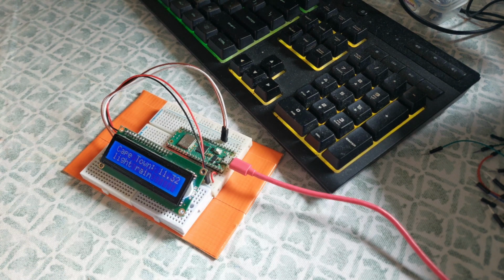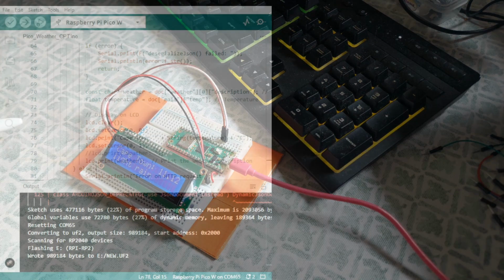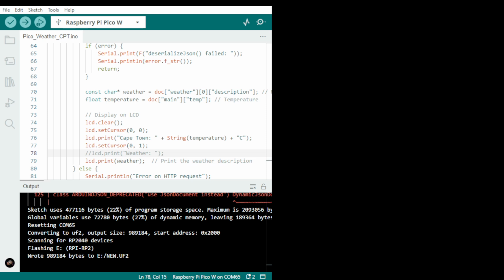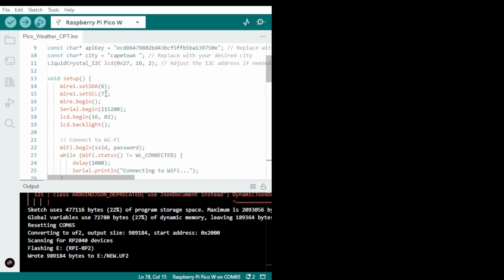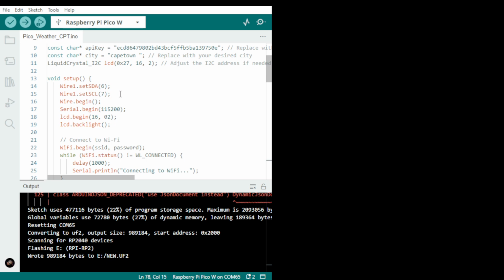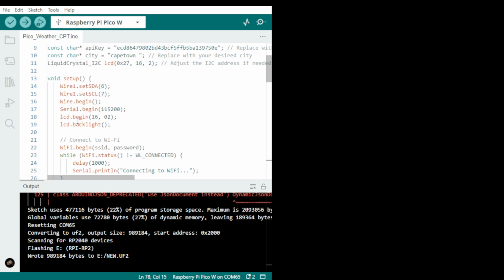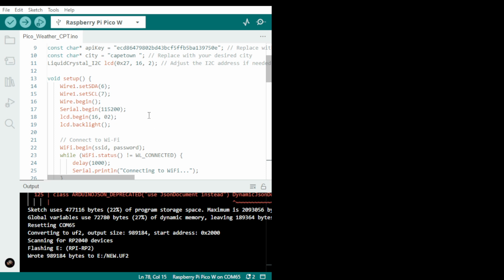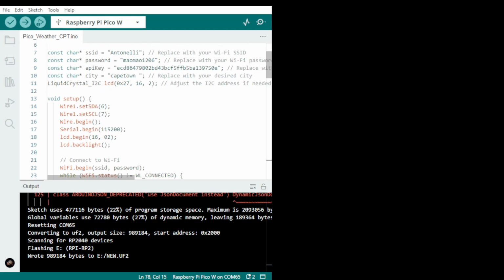Raspberry Pico weather report via WiFi on a LCD screen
WiringConnect your LCD 1602 with I2C to the Raspberry Pi Pico as follows:LCD 1602 Pin Raspberry Pi Pico PinVCC 5VGND GNDSDA GP4 board 6 (or any other available GPIO)SCL GP5 board 7 (or any other available GPIO)

Install Libraries: Make sure you have the required libraries installed in your Arduino IDE. You may need to install the ArduinoJson library for parsing JSON responses.Configure Network and API:    Replace "your_SSID" and "your_PASSWORD" with your Wi-Fi credentials.    Replace "your_API_KEY" with your OpenWeather API key.    Replace "your_CITY" with the city you want to get the weather for.Upload the Code: Upload the code to your Raspberry Pi Pico.View Output: Once the program runs, it should display the temperature and weather description on the LCD.